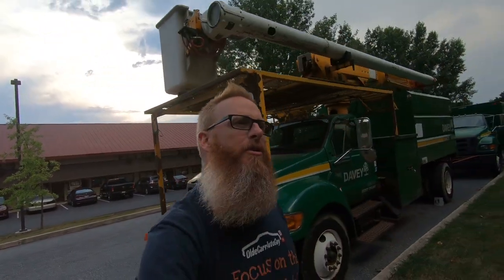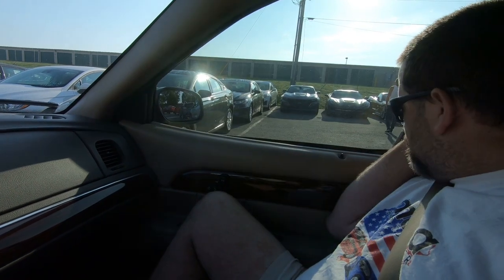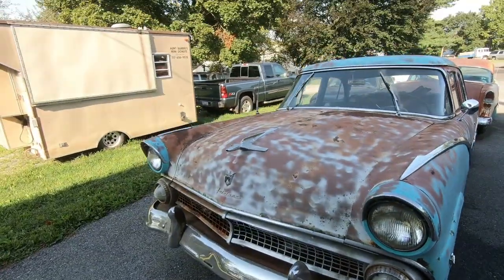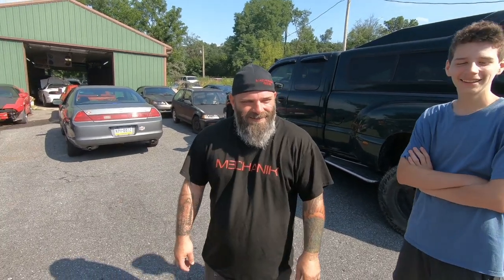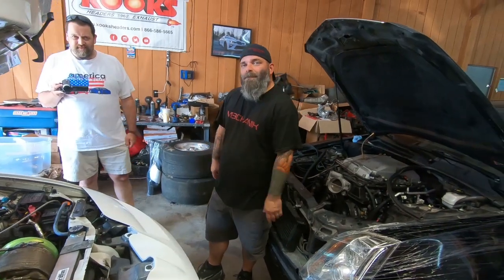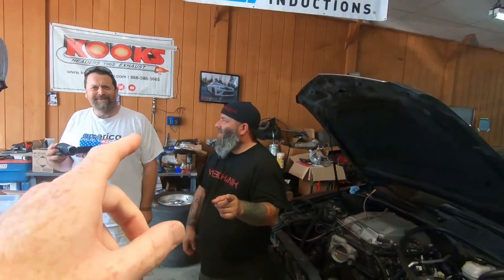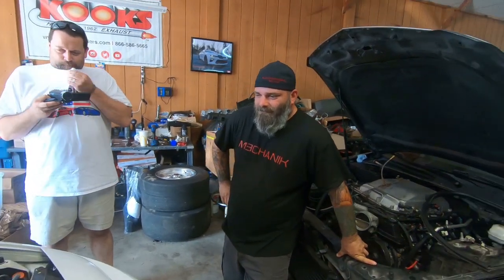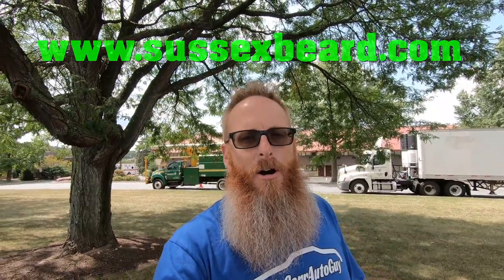WE MAKE A VISIT TO DIABLO FORMULA RACING- 717 CREW